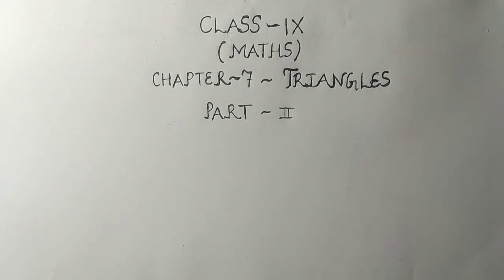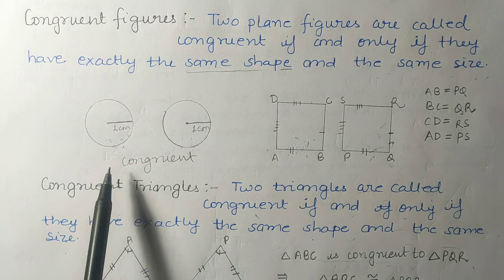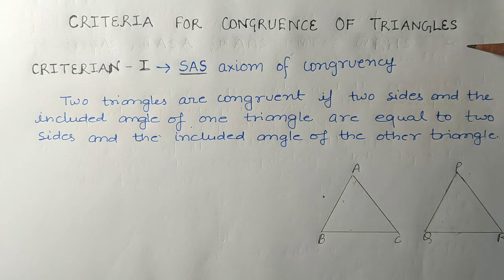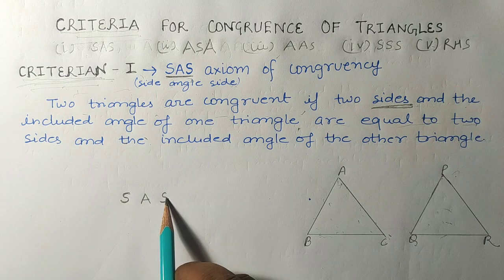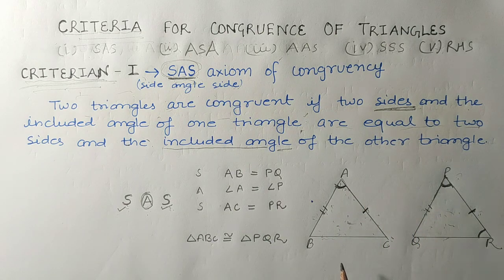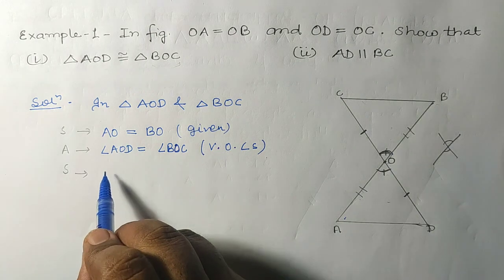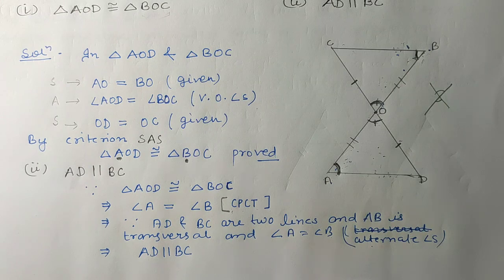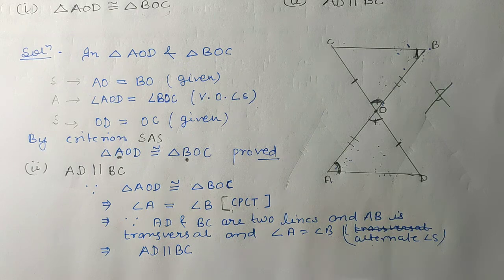Class IX Maths Chapter 7 ( Triangles ) part 2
Revision of part 1
SAS AXIOM of Congruency
Example 1